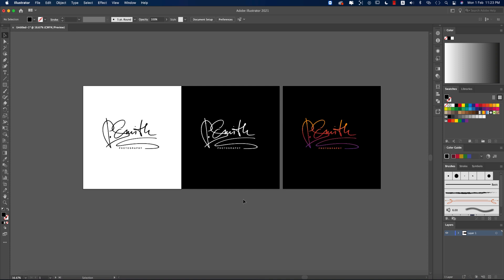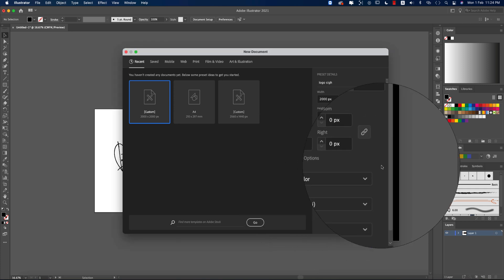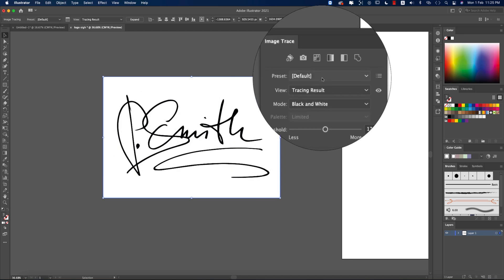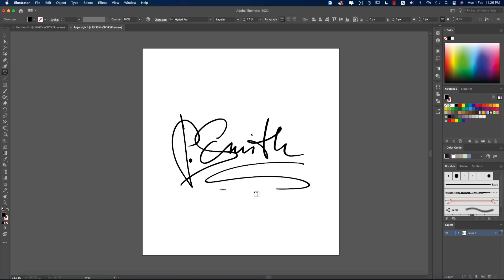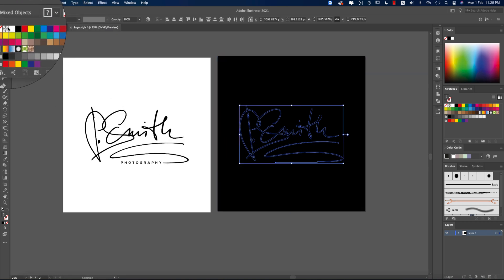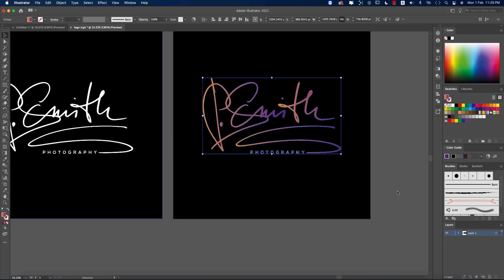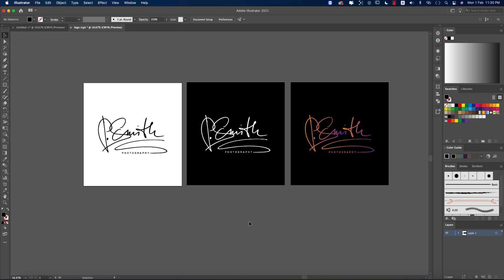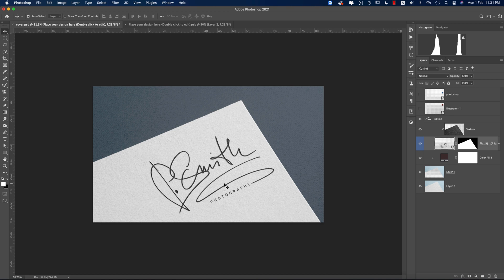Real Signature to Vector Logo | How To Signature Logo Easily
Real Signature to Vector Logo | How To Signature Logo Easily, signature font, how to make a photography logo in illustrator, how to turn a signature into a logo, how to make signature logo in photoshop, how to create a signature in illustrator, digital signature logo, signature watermark, best font for signature

photography signature fonts
digital signature logo
how to put your signature on a photo
photo signature online
add signature to photo online
my photo sign
photo signature app